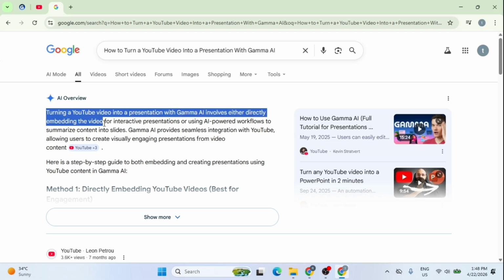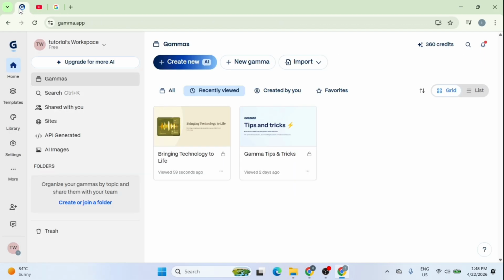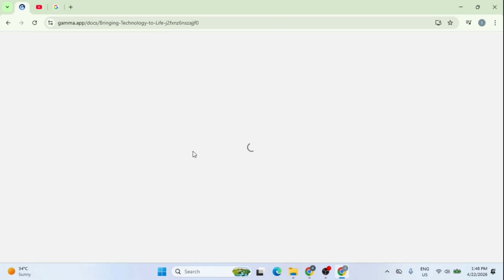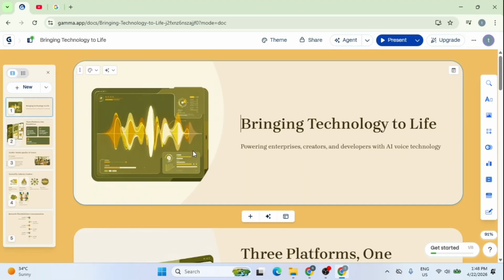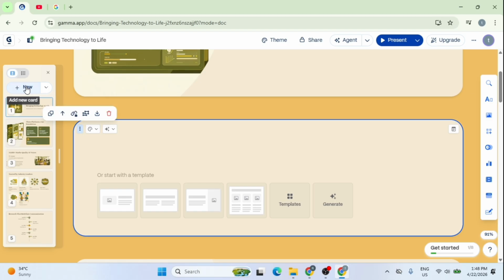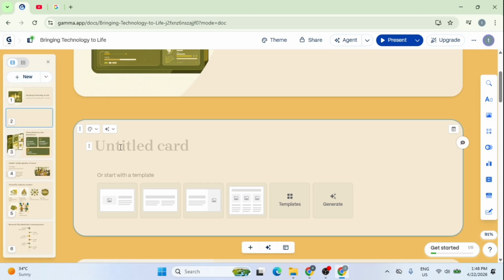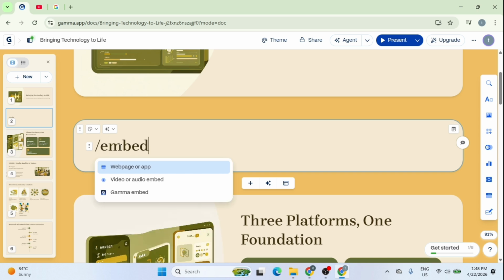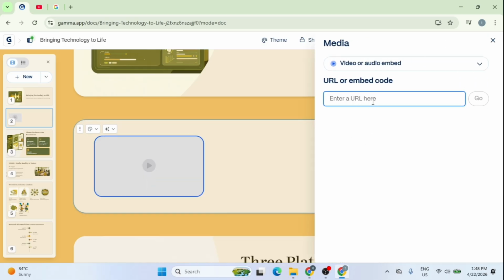How to Turn a YouTube Video Into a Presentation With Gamma AI - Step by Step